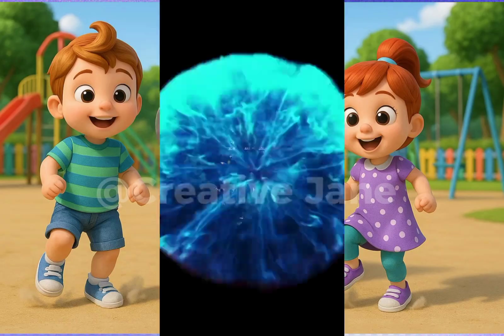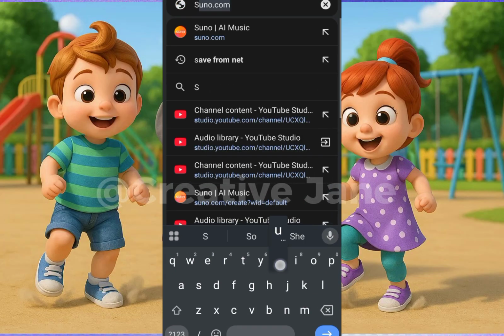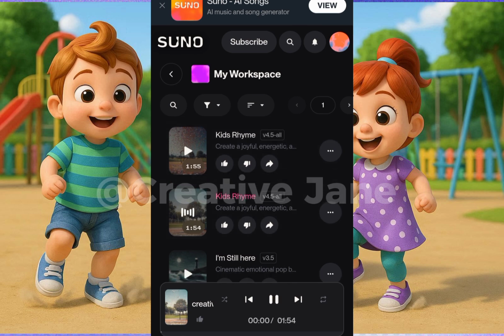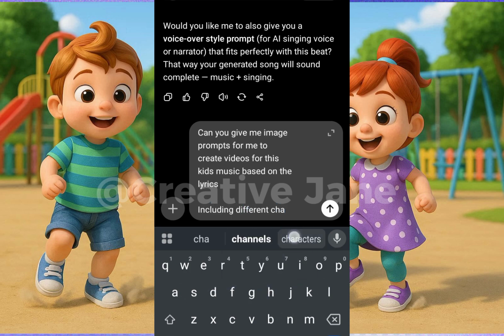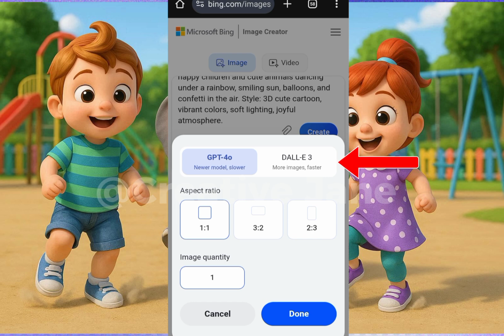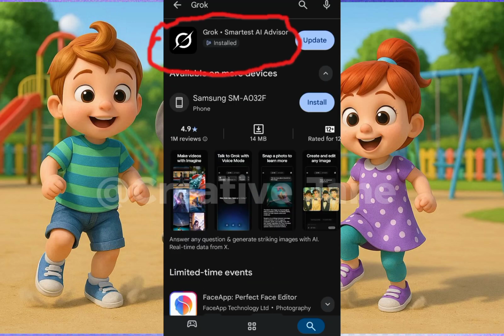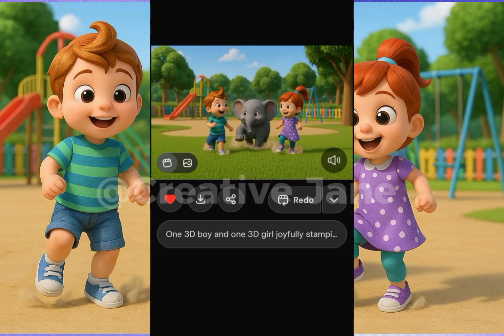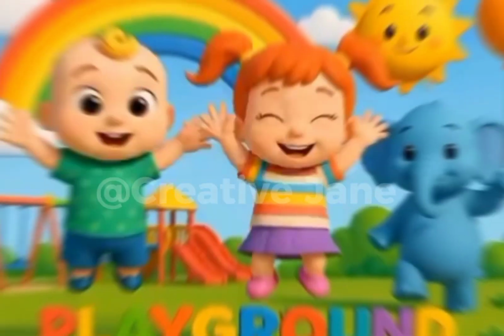How To Make Viral Kids Rhyme Videos With AI(Step-by-Step + Free Tools)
Unlock the secret to creating fun, colourful kids-rhyme videos using 100% free AI tools — no animation skills, no studio required! In this tutorial you’ll learn how to:

1. Generate catchy lyrics with ChatGPT

2. Turn the lyrics into full children’s music using Suno AI

3. Create vibrant images and animations using free tools

4. Combine everything in CapCut for a polished, YouTube-ready video